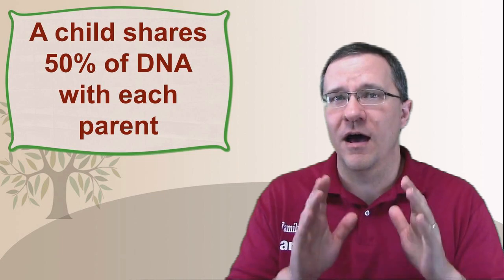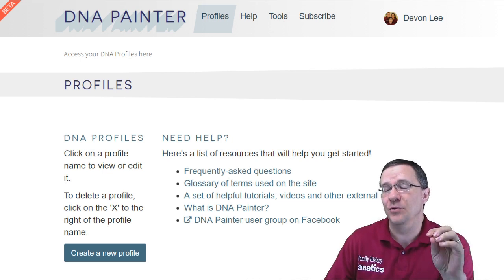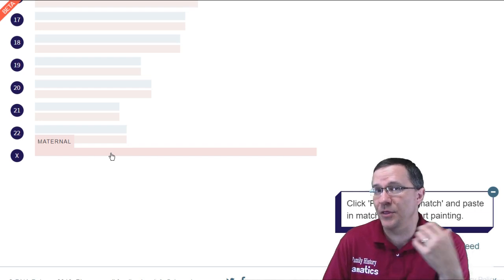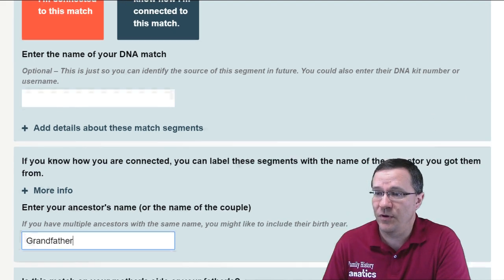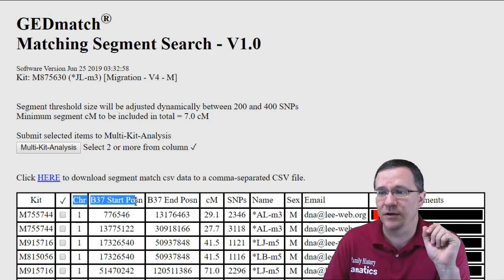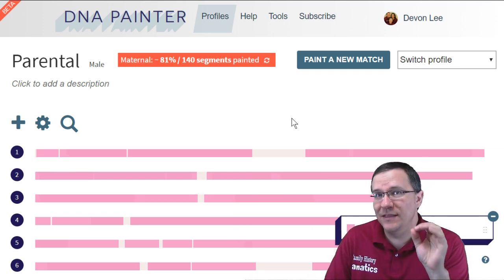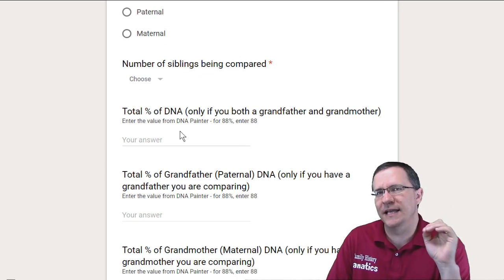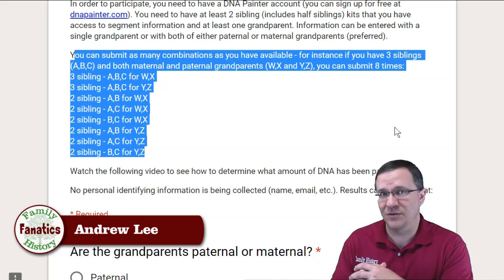How Much DNA Do Siblings Get From Their Parents? | Genetic Genealogy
Siblings each get a unique part of their parents' DNA. By looking at multiple siblings, we can determine how much of their parents' DNA they have altogether.

But to do this, we need to have a grandparent who has tested. Learn how to use DNA Painter to determine how much of your parents' DNA was passed on to a set of siblings.
CONTINUE LEARNING

CHAPTERS

00:00 Introduction
00:30 The Statistics of Genetic Inheritance
01:44 Use DNA Painter to See Shared DNA of Siblings
03:13 A Note About Male vs. Female
06:57 Use GEDmatch Multiple Kit Analysis
08:41 How Much DNA Do I Share With My Siblings?
12:50 How to Participate in My Recombination Project